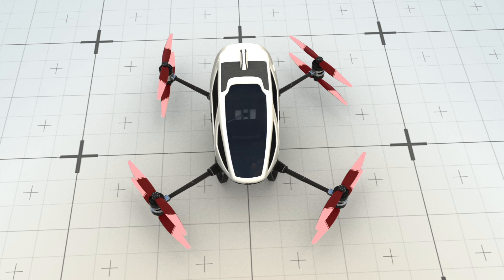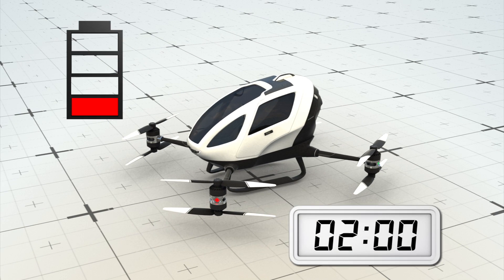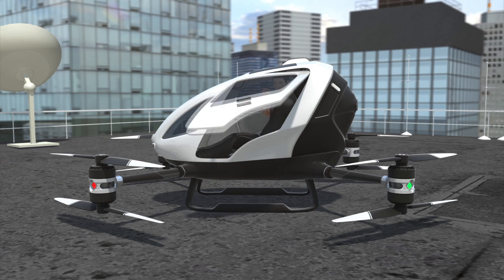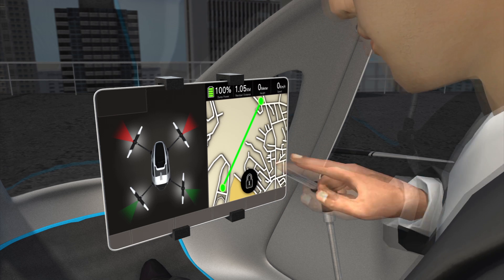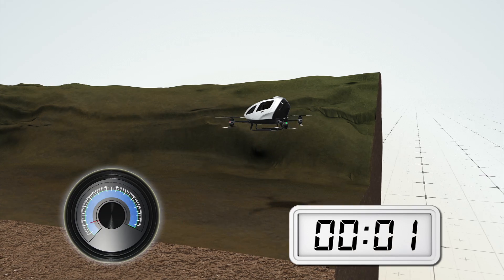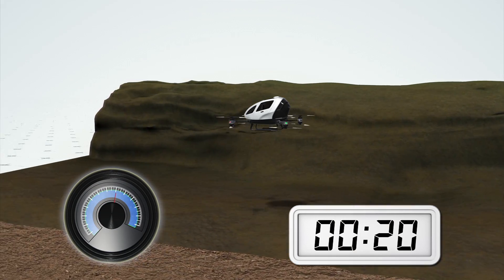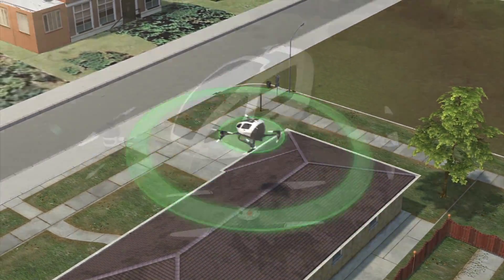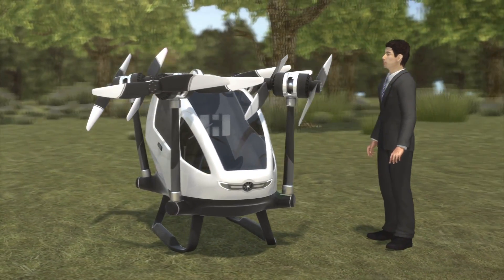Passenger drone: Ehang 184 unveiled as world’s first AAV able to carry people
Originally published on 15 January, 2016

A Chinese company has revealed what it says is the world’s first autonomous aerial vehicle (AAV), or drone capable of carrying a passenger.

Ehang unveiled the Ehang 184 supersized single seater quad copter this week at the Consumer Electronics Show CES in Las Vegas.

The Ehang 184’s aluminum frame and composite body carry eight 142 horsepower motors to power its eight propellers, with two propellers on each of the drone’s four arms. It takes between two to fours hours to charge.

According to the company, the user can simply get get in, power up the drone, select a destination and the drone will take care of everything else.

It can fly a 264-pound (120-kg) passenger at an altitude of above 11,000 ft, travelling at speeds of up to 62 mph for up to 23 minutes with a range of around 10 miles.

Navigation and collision avoidance is taken care of by the drone’s range of built-in sensors and computer systems. When not in use, the vehicle’s rotor arms can be folded up for convenient storage.

The manufacturer says the drone will be commercially available later this year, with a price somewhere between $200,000 and $300,000. It is now working toward getting certification from the FAA.